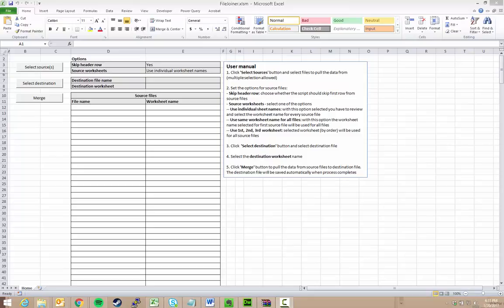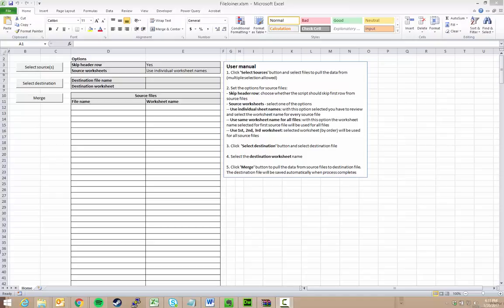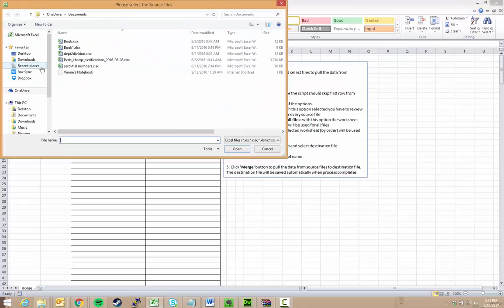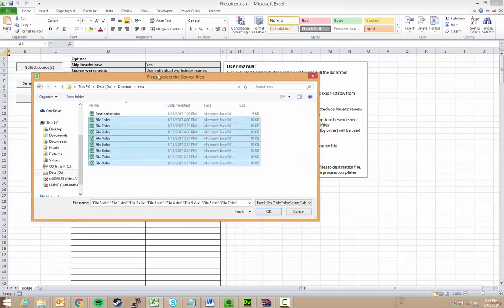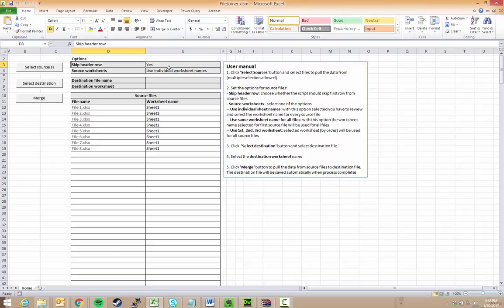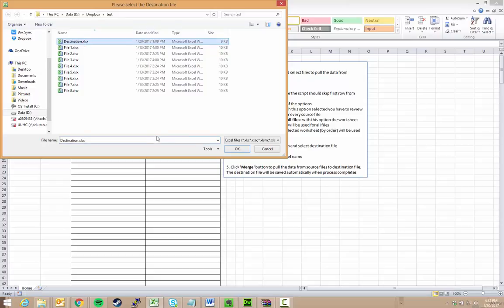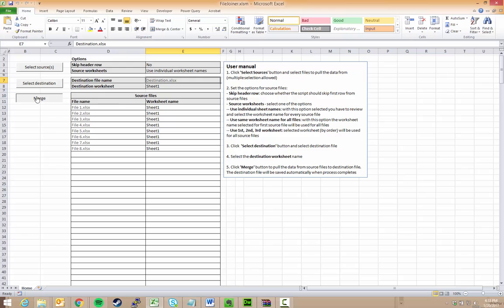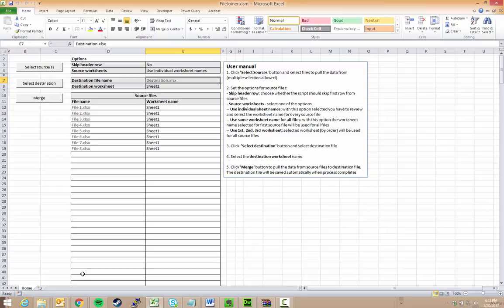Combine multiple Excel Files Into one